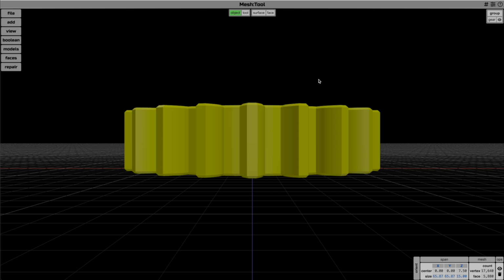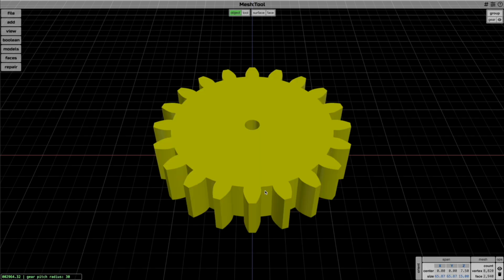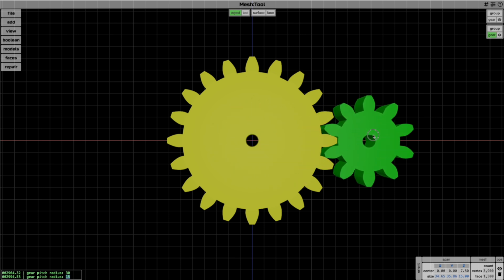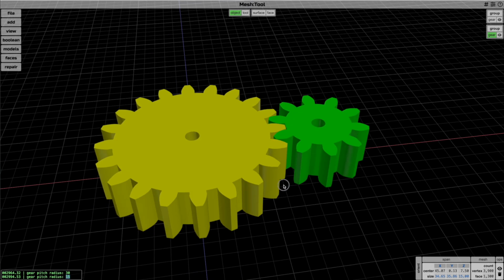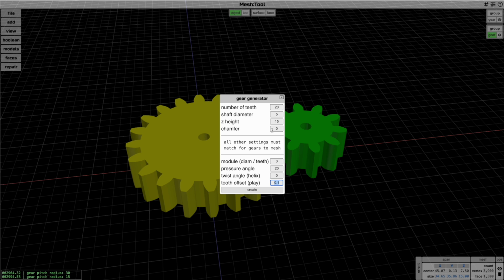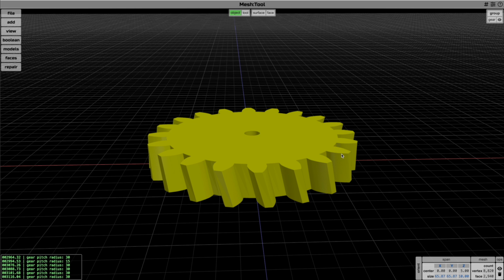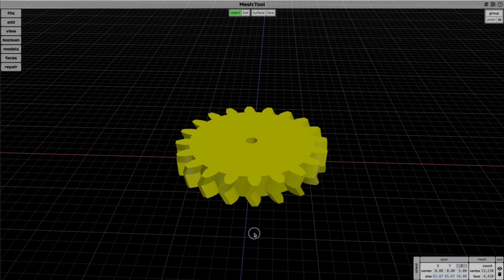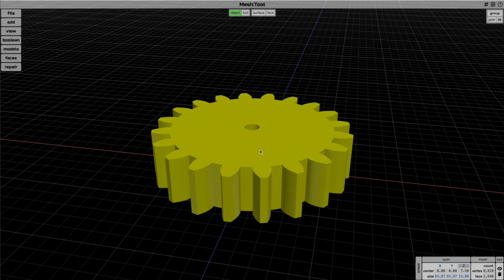Making Gears with Mesh:Tool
A quick and simple guide to parametric gear generation right in your browser that produces solids you can print, mill, or laser cut right away.